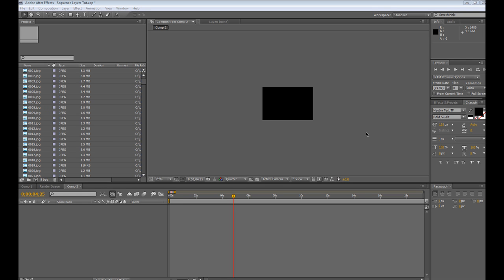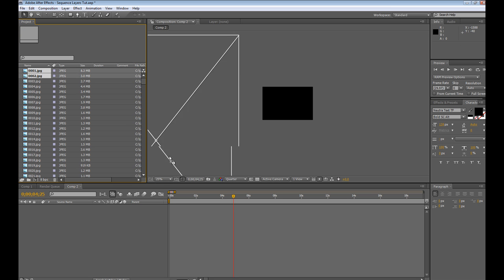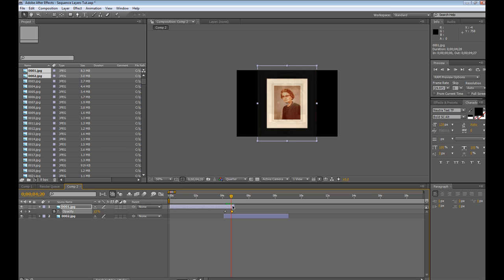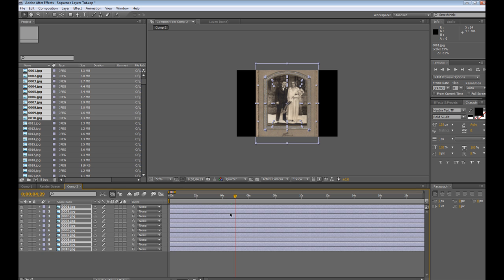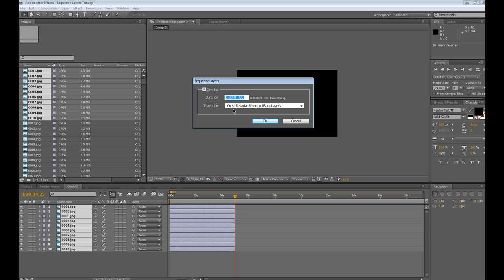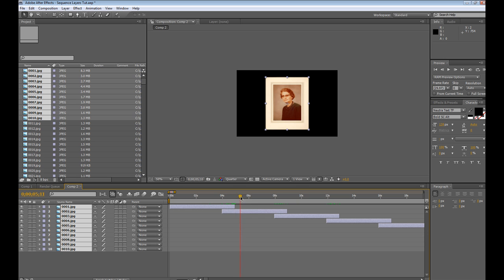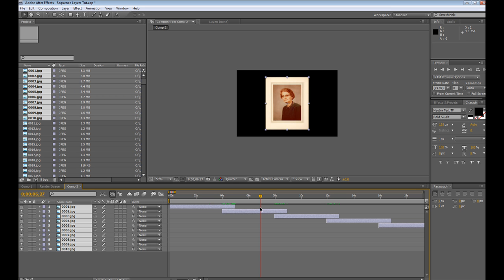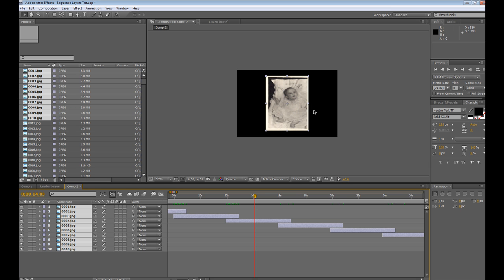AE Quick Tip: Sequence Layers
Here is a quick tip on using the Keyframe Assisstant, Sequence Layers to easily create slideshows.